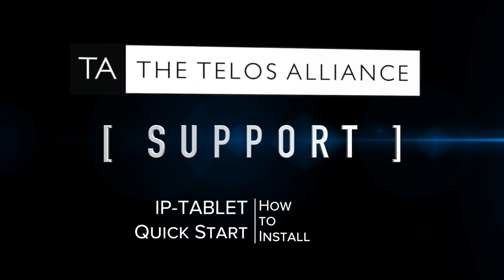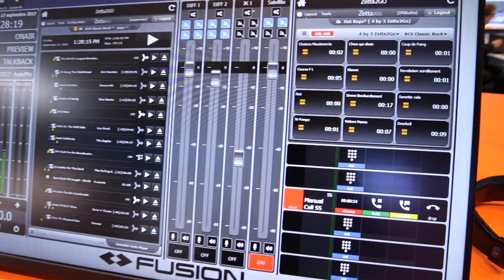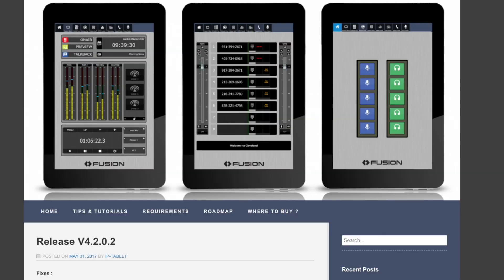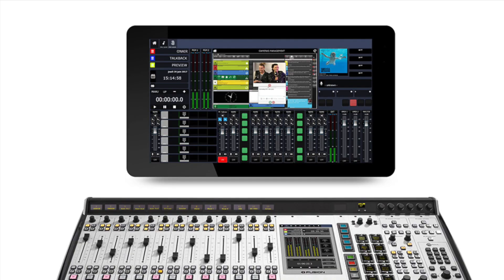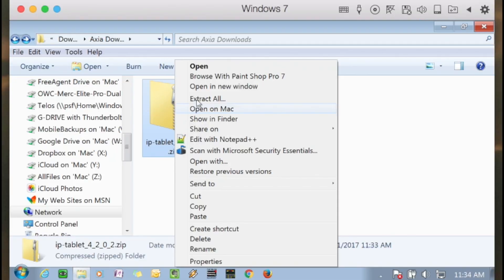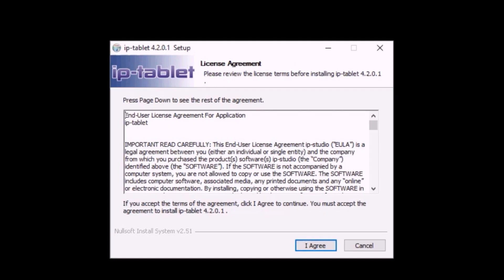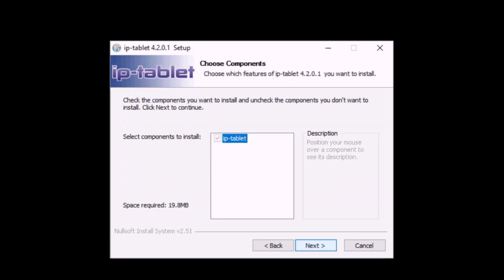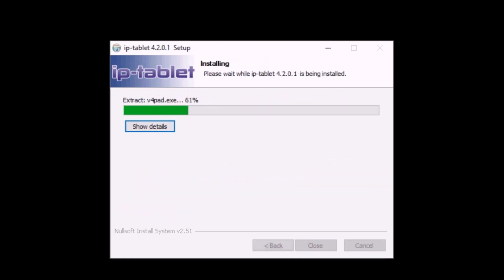IP-Tablet QSG 01 - How to Install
IP-Tablet software may be installed on a tablet or PC running Windows 8 or 10. Windows 10 is preferred. And though a mouse may be used to control IP-Tablet, the application is most useful in a touchscreen environment.

Download the latest IP-Tablet release from the download link provided in your order confirmation, or from ip-tablet.com. This installation ZIP file must be downloaded onto the same Windows device on which you plan to run IP-Tablet.

Unzip the installation file and run the executable file, ip_tablet_setup.exe.

Note the software licence and click “Agree” to continue.

Make sure the IP-Tablet component is selected and click “Next”.

Best to install in the default installation folder, and click “Install”.

The IP-Tablet files will be extracted and installed. When finished, click “Close” to complete the installation. Telos Alliance has led the audio industry’s innovation in Broadcast Audio, Digital Mixing & Mastering, Audio Processors & Compression, Broadcast Mixing Consoles, Audio Interfaces, AoIP & VoIP for over three decades. The Telos Alliance family of products include Telos® Systems, Omnia® Audio, Axia® Audio, Linear Acoustic®, 25-Seven® Systems, Minnetonka™ Audio and Jünger Audio. Covering all ranges of Audio Applications for Radio & Television from Telos Infinity IP Intercom Systems,  Jünger Audio AIXpressor Audio Processor, Omnia 11 Radio Processors, Axia Networked Quasar Broadcast Mixing Consoles and Linear Acoustic AMS Audio Quality Loudness Monitoring and 25-Seven TVC-15 Watermark Analyzer & Monitor. Telos Alliance offers audio solutions for any and every Radio, Television, Live Events, Podcast & Live Streaming Studio With Telos Alliance “Broadcast Without Limits.”

Routers & Monitors
Codecs & Transceivers
Stream Encoders & Processors
Radio Processors
IP Intercom
Audio Interfaces
Audio Delays
Watermark